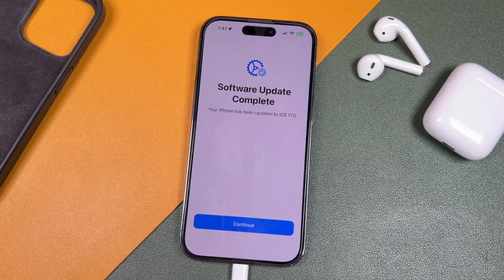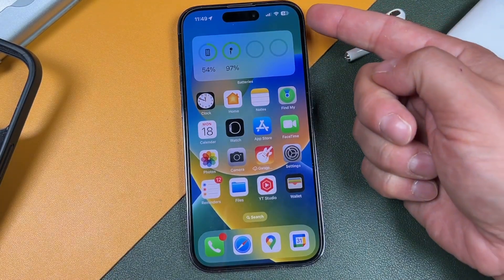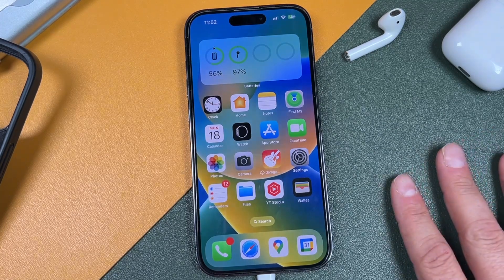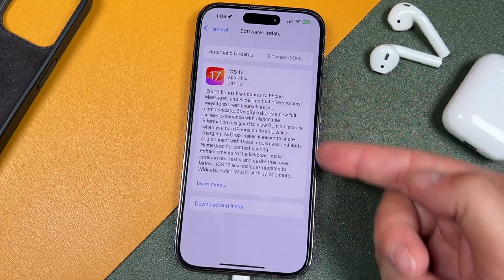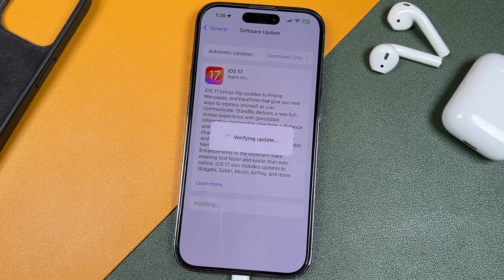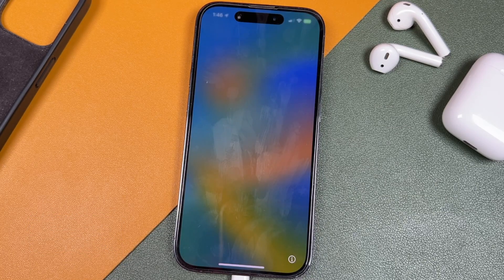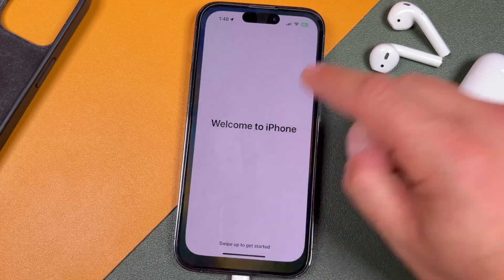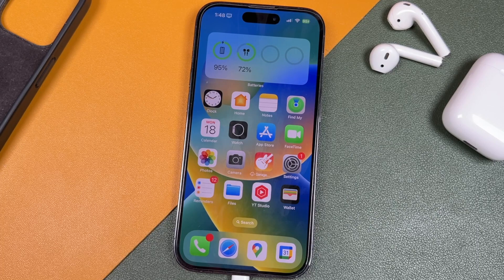How To Install iOS 17: A Safe And Easy Tutorial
Today, you will learn how to install iOS 17 and how to update your iPhone to iOS 17. Remember that iPhones like the iPhone 8 and iPhone X don’t support this new iOS. The link below will show you which iPhones can update to iOS 17 and which can’t. If you have a home button device, this video will also show you how to update your iPhone SE 2nd generation or later to iOS 17. The oldest Apple devices supporting this software are the iPhone XR and iPhone XS. You will need to have your smartphone charged to at least 50% battery or plug into a charger, and you want to have fast, consistent internet and ensure you back up the device before you run the installation.

Which iPhones Can Update To iOS 17?